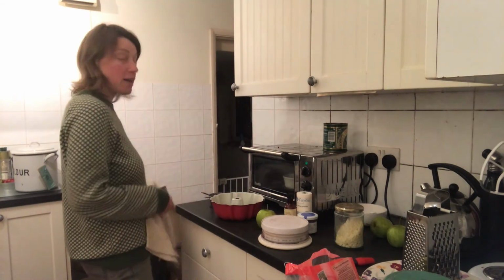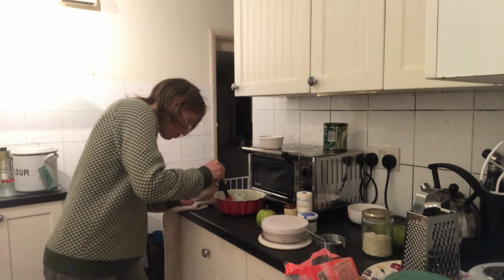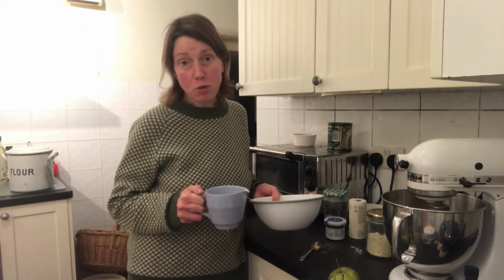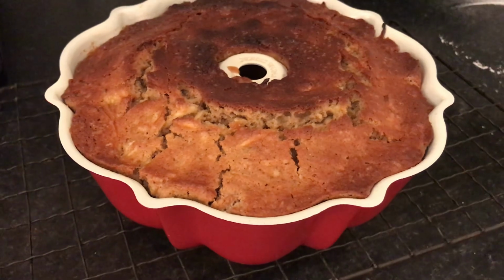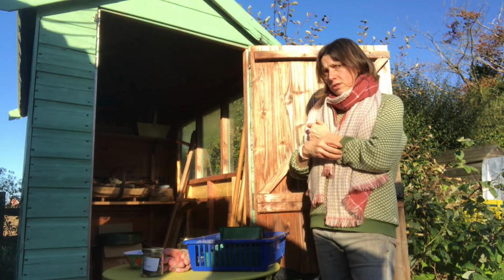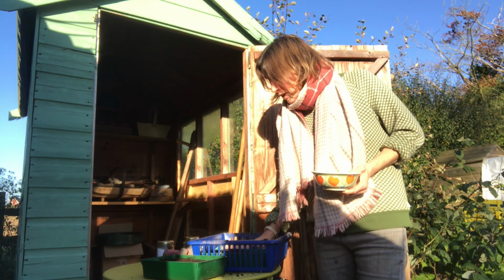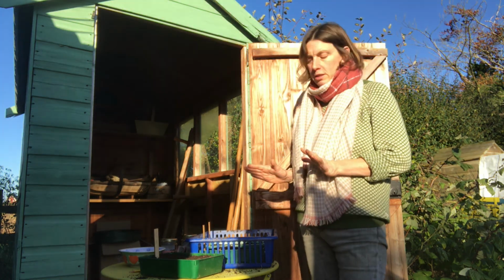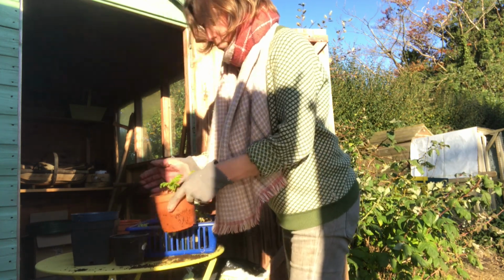The Shawpits Diaries Episode 21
Ned has his first walk out in the fields, and I make a spiced apple bundt cake from thenaptimechef.com - I have the half-quantity recipe on my blog - and I finish off with some sowing and planting in a very sunny autumnal garden 🍂🍁🍄